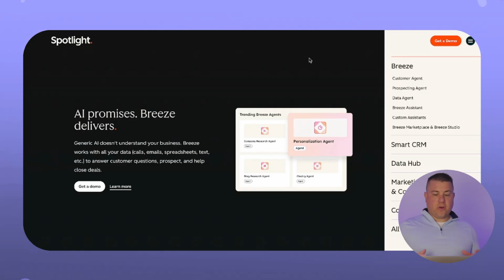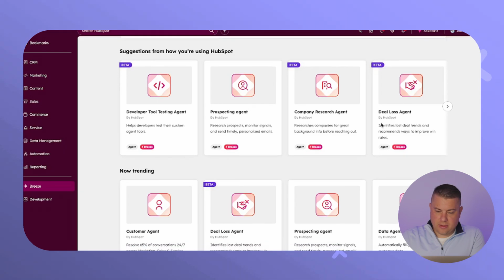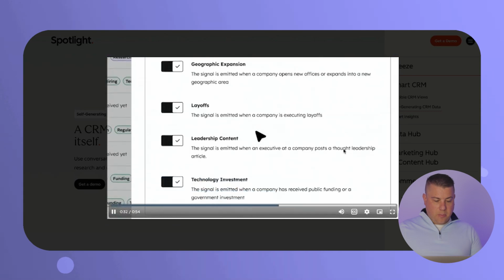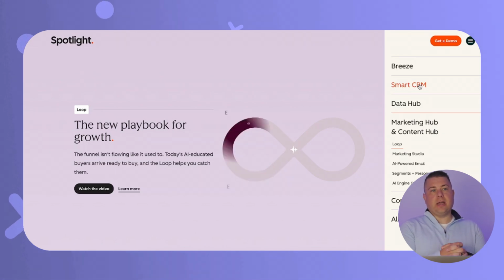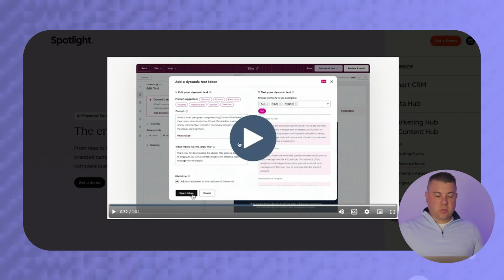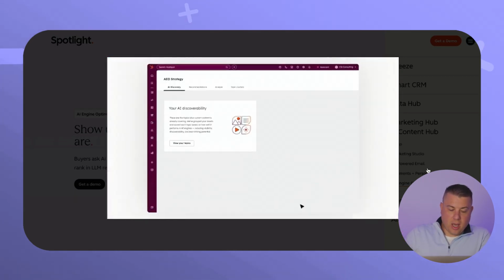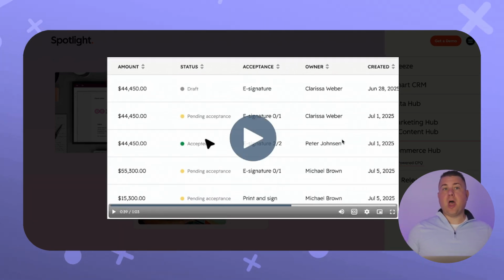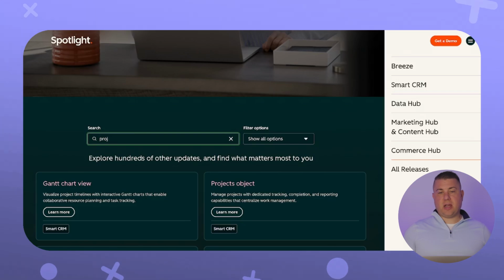Inbound 2025 HubSpot Product Rapid Fire: Breeze, Smart CRM, Data Hub & More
HubSpot’s INBOUND 2025 brought a wave of announcements that will reshape how businesses utilize the platform. From AI-driven CRM enhancements to new tools for sales, marketing, and service teams, we’re breaking down what’s new and why it matters.

- HubSpot is doubling down on AI + automation, and these updates change how your team will work.
- Early adopters of these features will gain a competitive edge in efficiency, reporting, and customer experience.
- Knowing what’s relevant (and what’s just hype) will save you time and wasted effort.

- HubSpot admins and RevOps leaders who need to translate product news into real action.
- Marketing, sales, and service teams that are preparing for big shifts in workflows.
- Business leaders who want to stay ahead of HubSpot’s product roadmap.

Chapters
0:00 Intro: INBOUND 2025 Rapid Fire
0:34 Breeze AI: Customer, Prospecting, & Data Agents
2:07 Breeze Marketplace (AI Agent Store)
3:06 Smart CRM Updates (Flexible Views, Smart Properties, Self-Generating Data)
5:07 HubSpot CRM as a Standalone Product
5:31 Data Hub (formerly OpsHub) + Data Studio
6:39 Marketing Hub & Content Hub (Loop, Marketing Studio, AI-Powered Email)
9:19 Segments (Lists 2.0) + Personalization
10:16 AI Engine Optimization (AEO vs SEO)
11:44 CommerceHub (HubSpot CPQ Expansion)
13:54 Projects Object (Early Steps Toward PM in HubSpot)
15:02 Wrap-Up & Key Takeaways

🧠 Work With Us: Need help implementing HubSpot for your business?

📌 About The Gist Inbound
We’re a HubSpot-certified agency helping service-based companies maximize their use of HubSpot through smarter strategy, implementation, and enablement.